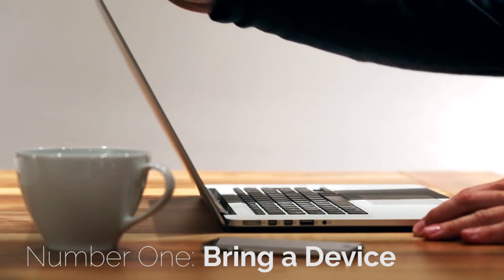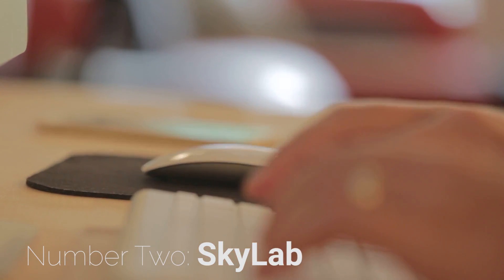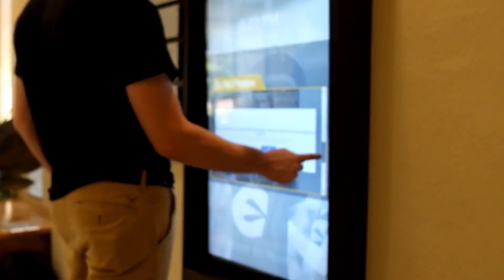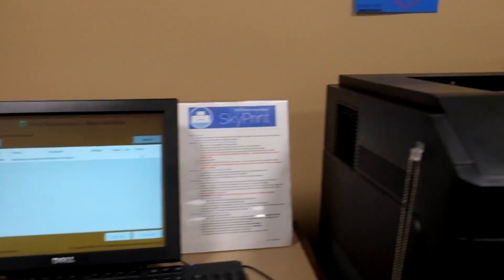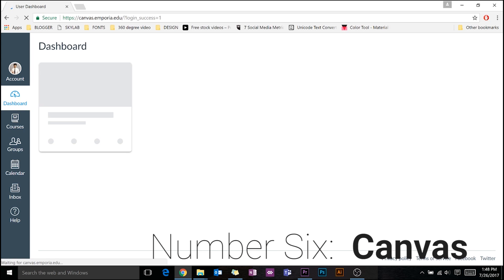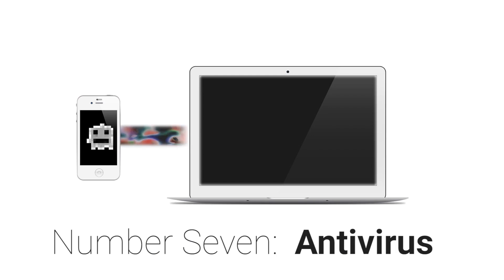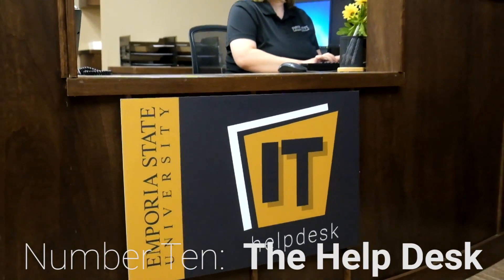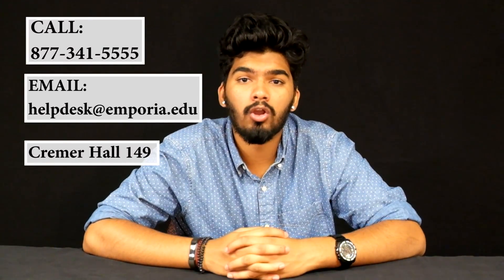IT ONLY TAKES A MINUTE: Summer Edition 2017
Before coming to Emporia State University, check this out for information on all ESU IT services.

Hosts: Saandhyarag Sasidhar and Warrick Rodgers
Editor: Saandhyarag Sasidhar